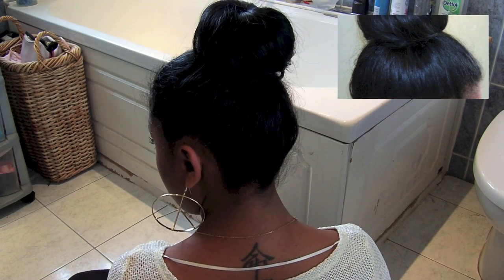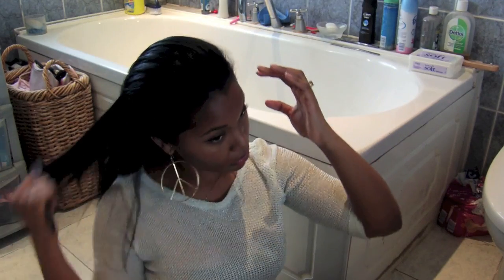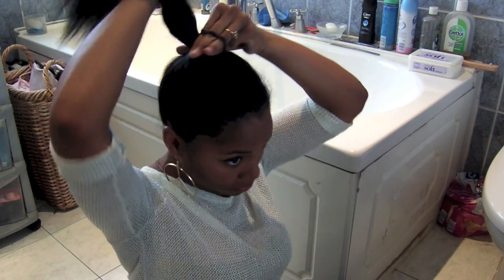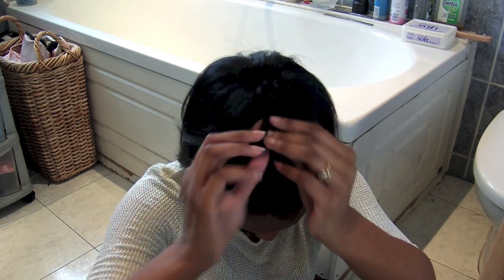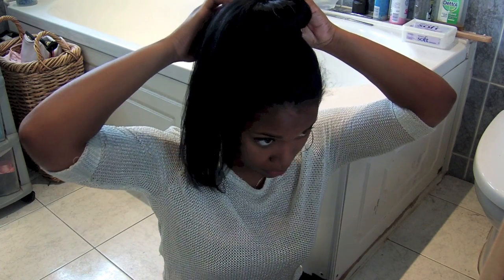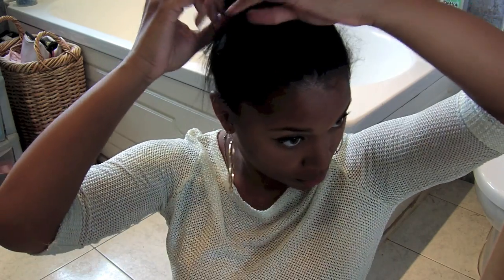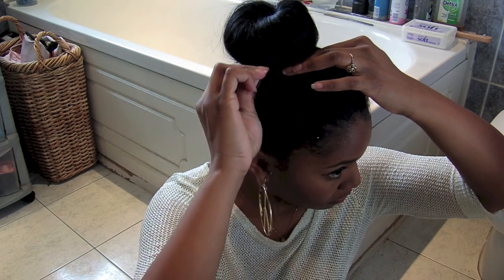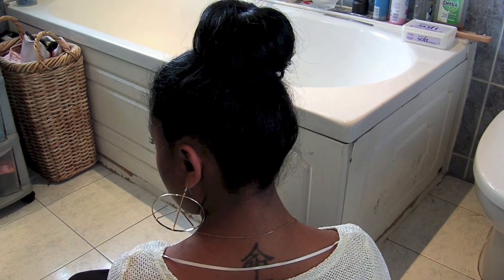Easy Donut Bun Tutorial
Really hope you guys enjoyed this, have many more to share with you!

T W I T T E R: @OfficialJeemun

I N S T A G R A M: @Jeemun